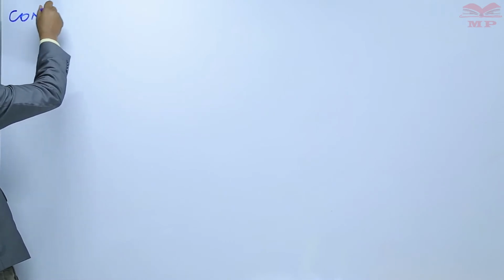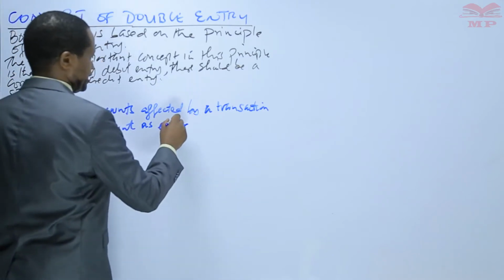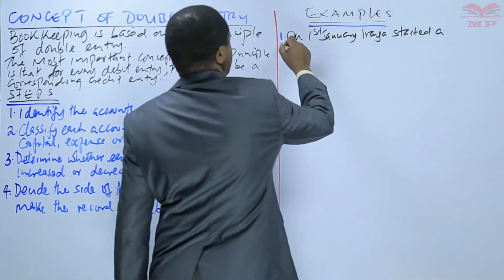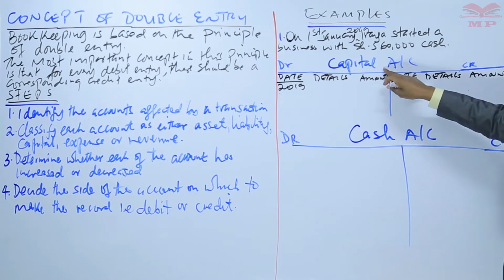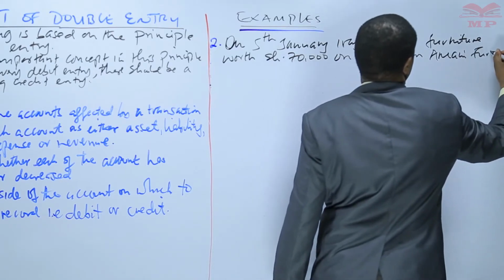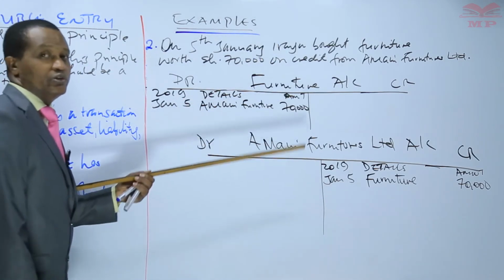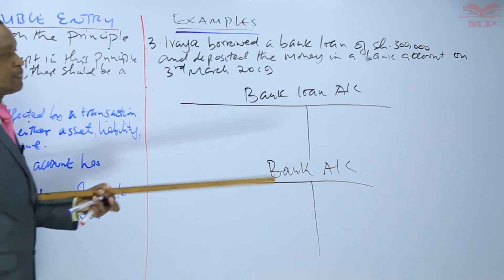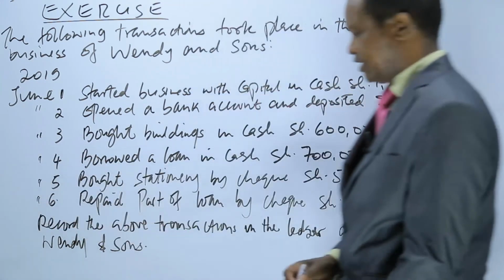KCSE_Form 3_Business Studies_LEDGER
📊 Ledger – Form 3 KCSE Business Studies Lesson

In this lesson, learners will explore the ledger, a key accounting tool used to record and summarize financial transactions. Understanding the ledger is essential for mastering bookkeeping, preparing trial balances, and maintaining accurate business records.

💡 Key Topics Covered:

Definition and purpose of a ledger

Structure of ledger accounts: debit and credit sides

Posting from journal to ledger

Balancing ledger accounts

Importance of the ledger in financial management and record-keeping

🎓 Best For:

Form 3 students studying Business Studies under the Kenyan Secondary Curriculum

Learners preparing for KCSE Business Studies Paper 1 & 2

Students interested in bookkeeping, accounting, and financial management

📘 Learn With Manifested Publishers:
Access video lessons, worked examples, and exercises to master ledger posting and excel in KCSE exams.

ledger, Form 3 Business Studies, KCSE Business Studies, accounting, bookkeeping, debit and credit, posting to ledger, balancing accounts, financial management, secondary school business studies, manifested publishers, KCSE prep